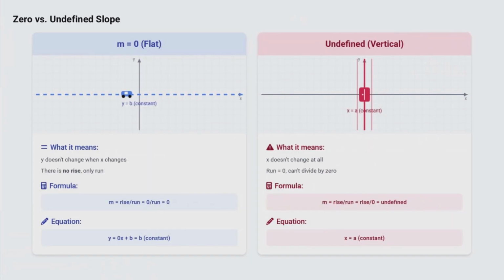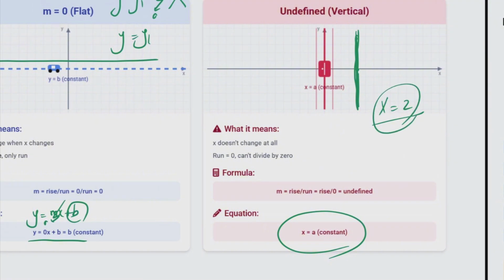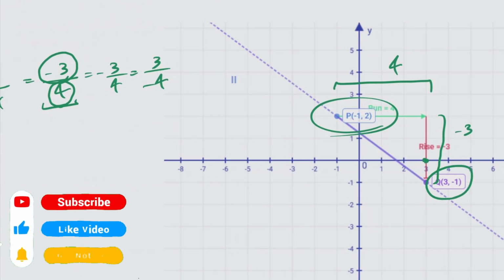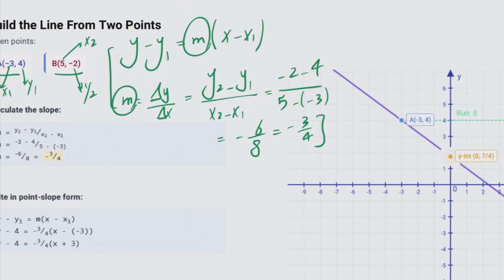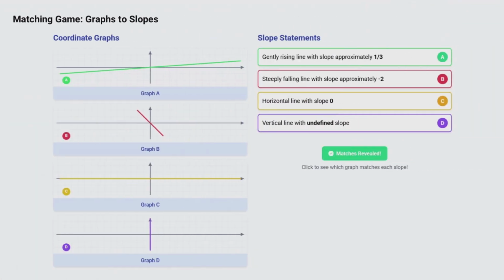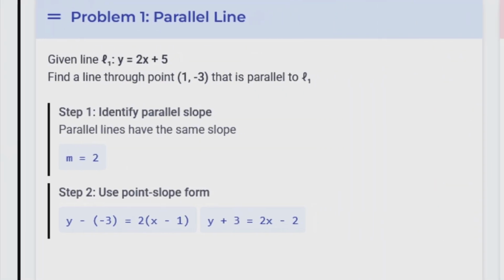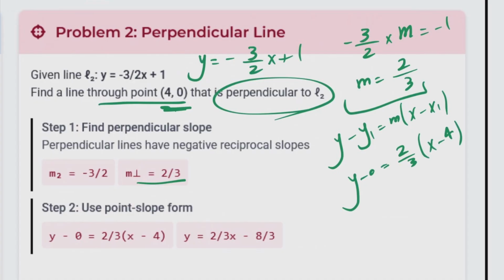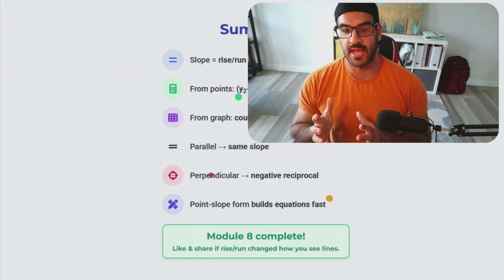Algebra 101 Module 8 Chapter 3 – The Coordinate Plane & What Is Slope 📈 Math Made Simple!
Welcome to Algebra 101: Module 8! 🎓
In this video, we explore the foundation of graphing — The Coordinate Plane — and uncover one of the most powerful ideas in math: Slope. ⚡

00:05 - Understanding slope as the key to plotting points and analyzing lines.
02:04 - Understanding equations of constant values in the coordinate plane.
03:50 - Understanding slope calculations using coordinate points.
05:43 - Understanding the calculation of slope using two points.
07:43 - Understanding slope and intersections on the coordinate plane.
09:25 - Slope is crucial for understanding lines in the coordinate plane.
11:11 - Understanding slope calculations and perpendicular lines in coordinate geometry.
12:50 - Understanding slope, parallel, and perpendicular lines in coordinate geometry.

You’ll learn:
📍 How to plot points like a pro
📊 What the coordinate plane really shows us
⚡ What “slope” means — and how it connects math to the real world!

From maps and GPS routes 🗺️ to ramps, roads, and roller coasters 🎢 — slope is everywhere!
This lesson makes it simple, visual, and fun so you can finally see how math shapes the world around you.